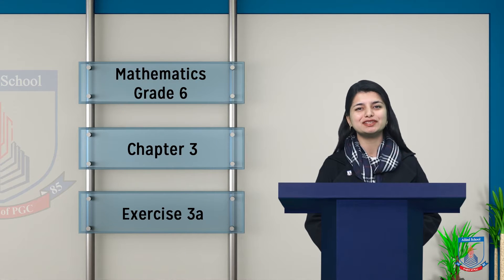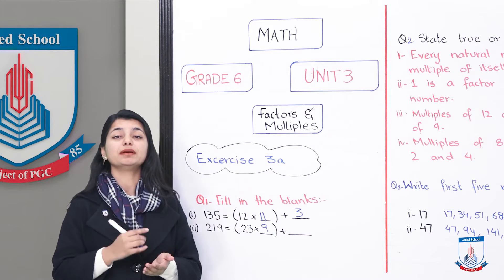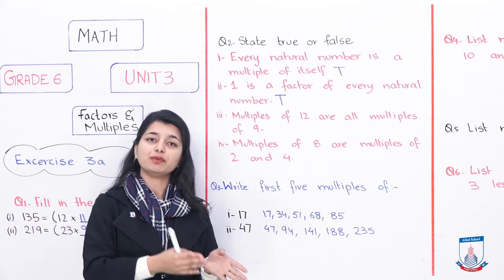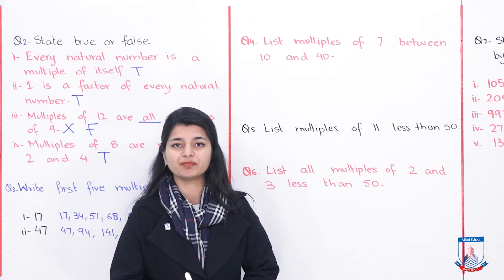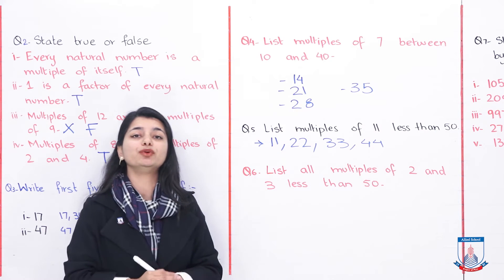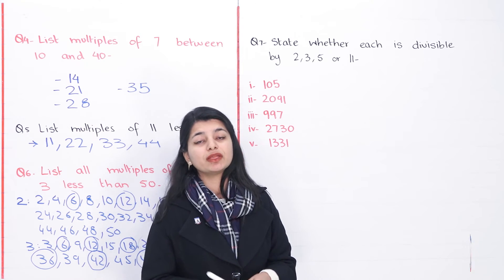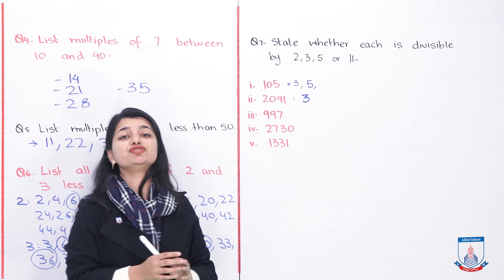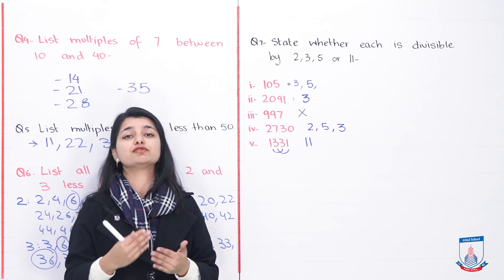Class 6 - Mathematics - Chapter 03 - Lecture 3 - Exercise 3a - Allied School